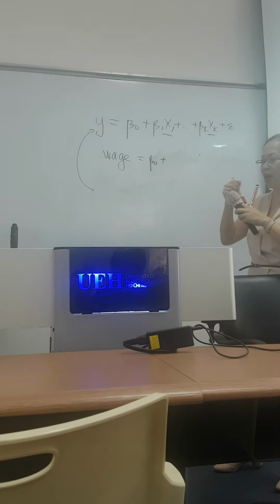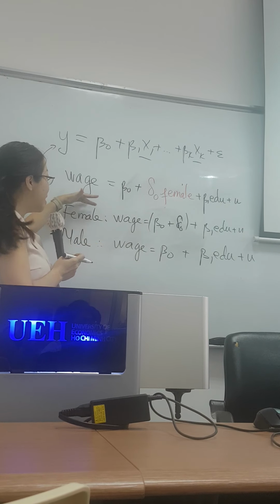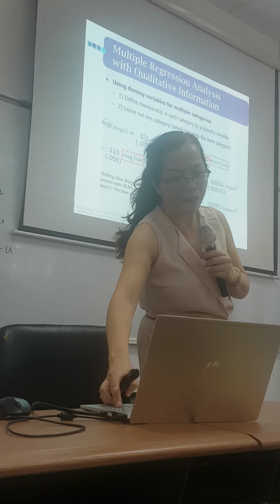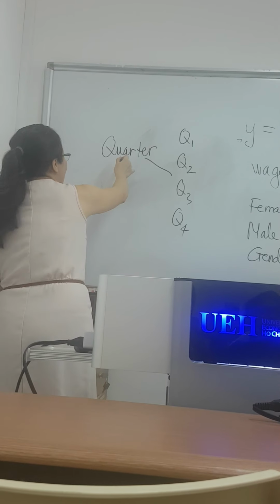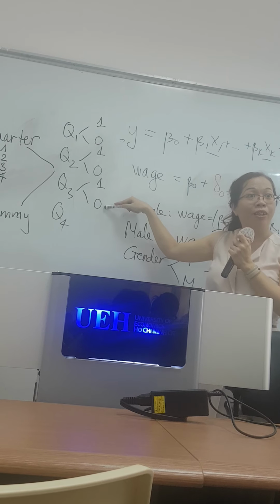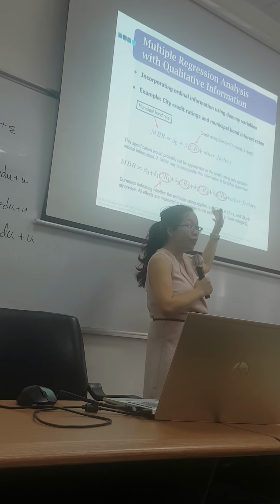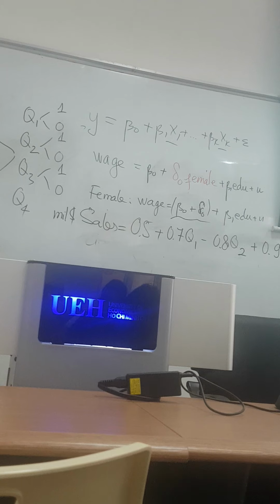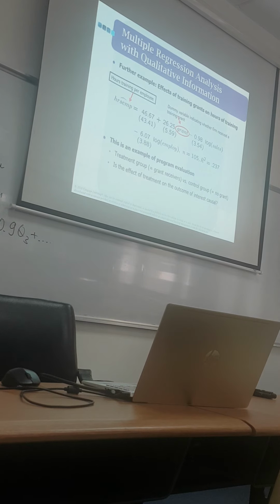chap 7 ae no 2